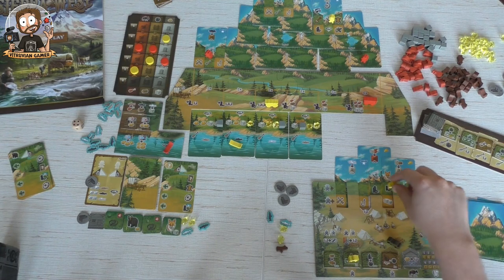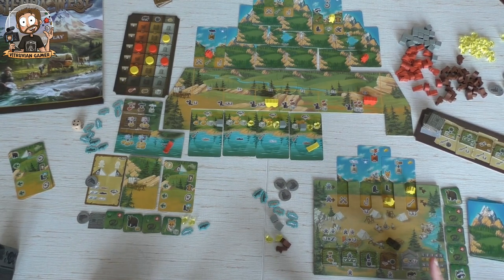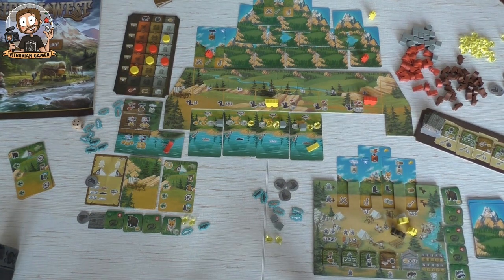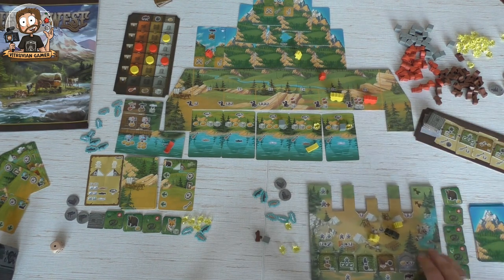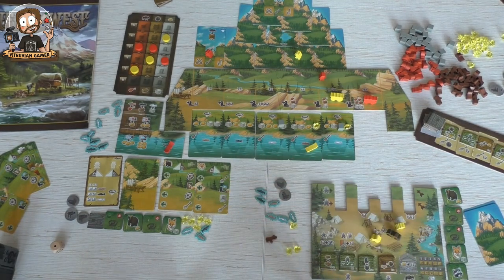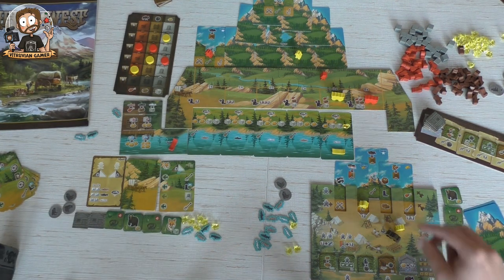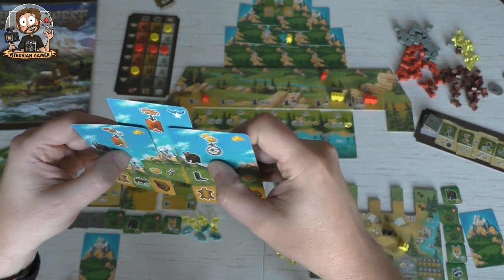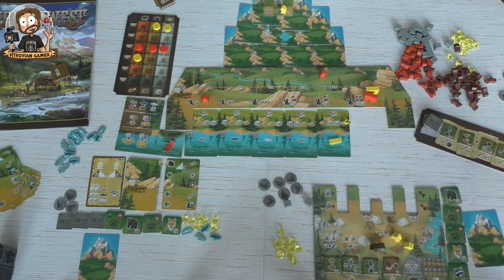Vitruvian Playthrough: Sierra West (solo) - Part 3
Join me in part 3 of my playthrough of the solo variant for Sierra West. In this playthrough I try to defeat Hastings in the Boats & Banjo's module of this great game by Board & Dice.